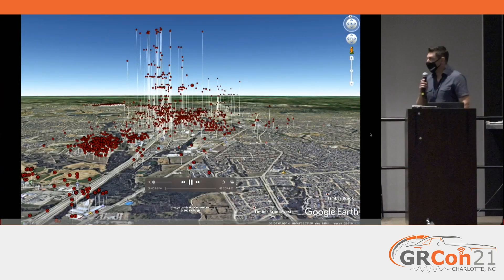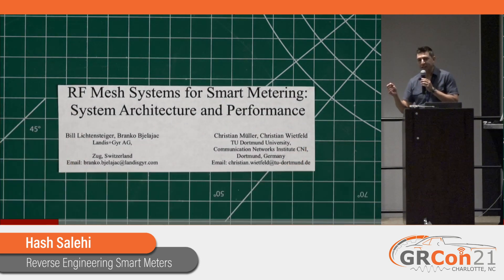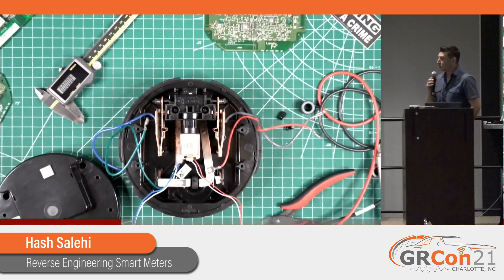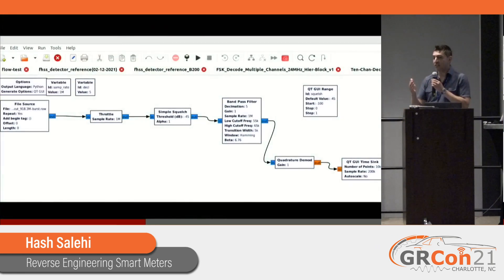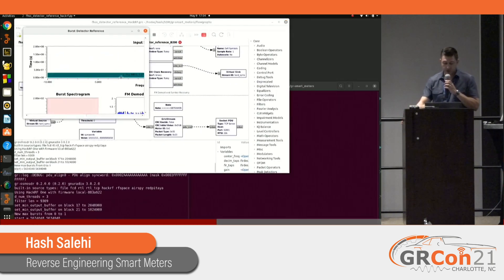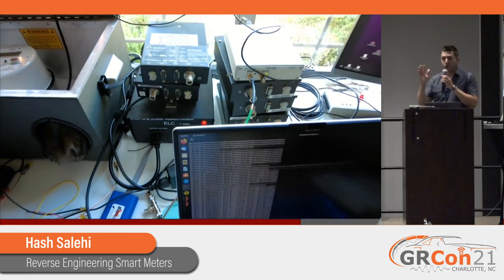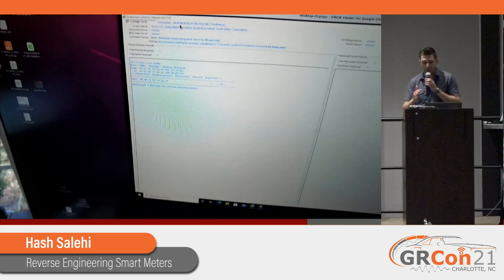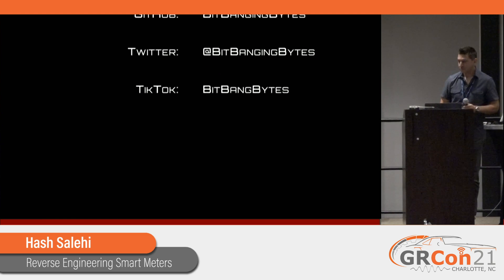GRCon21 - Reverse Engineering Smart Meters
Presented by Hash Salehi at GNU Radio Conference 2021

As the Internet of Things proliferates we are finding more and more devices connected to the internet, often by wireless connectivity, in more and more areas. One such area is Advanced Metering Infrastructure (AMI) which refers to systems that measure, collect, and analyze energy usage, and communicate with metering devices such as electricity meters, gas meters, heat meters, and water meters, either on request or on a schedule. The convenience of connectivity is undeniable, but proprietary protocols also have security implications.

This presentation will discuss the hardware and software reverse engineering of a widely deployed AMI system, and show how GNU Radio is an integral component. A realtime application capable of decoding and processing information from these IoT devices, as well as some interesting results from real world data collection from a major metropolitan area will be presented. The GNU Radio receiver will be available to the public on GitHub.